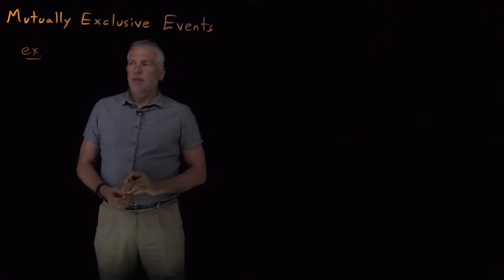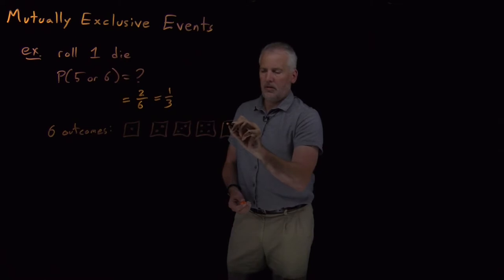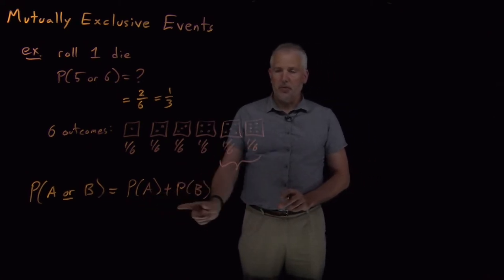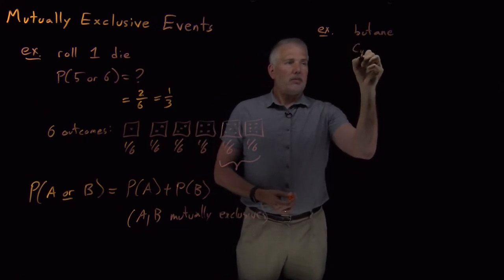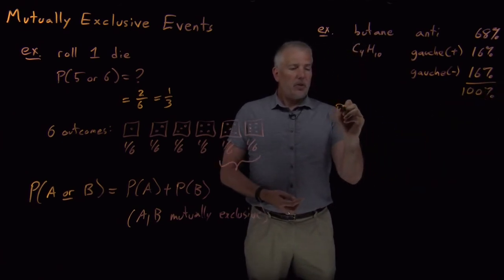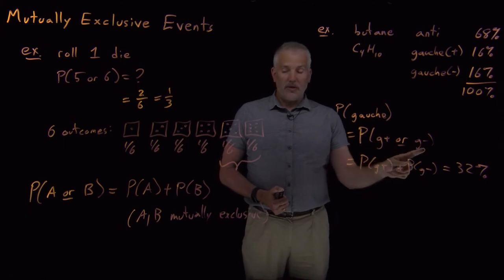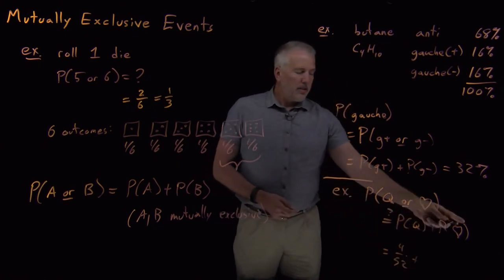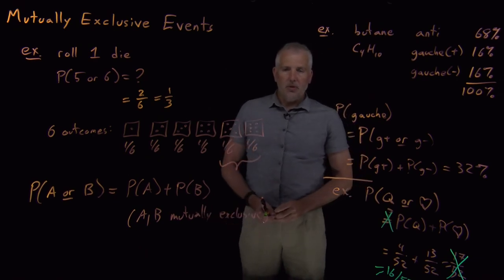Mutually Exclusive Events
Probabilities are additive, for mutually exclusive events. (For an "or" problem, add the probabilities.)